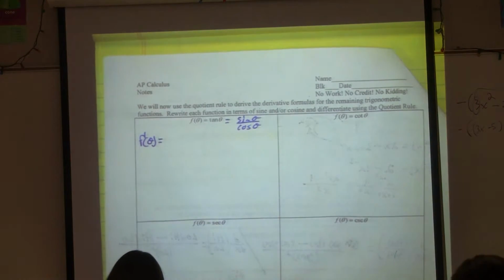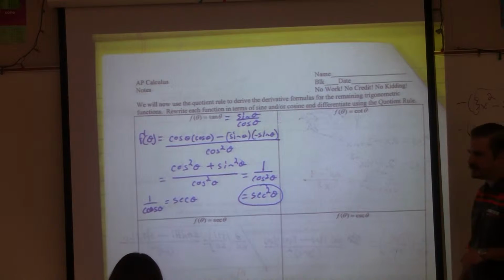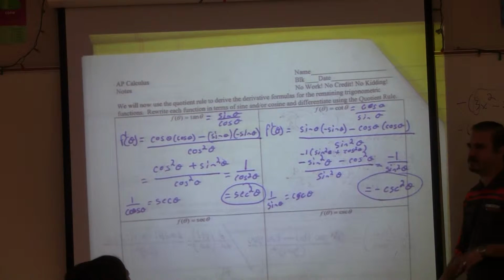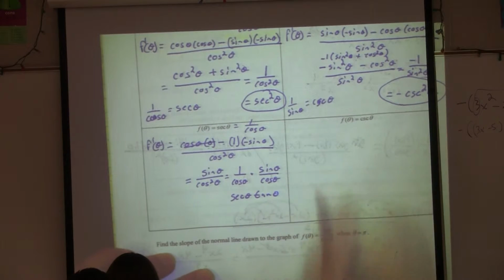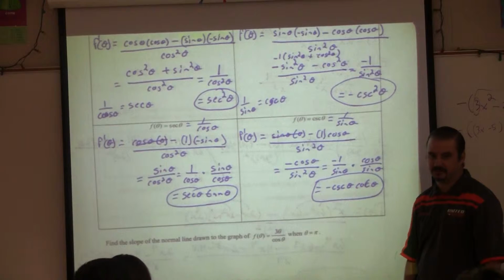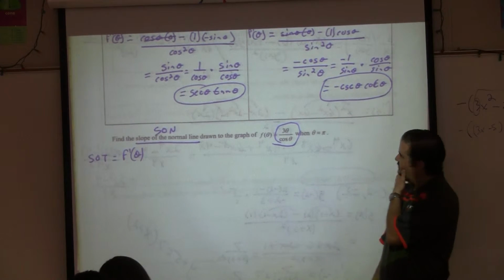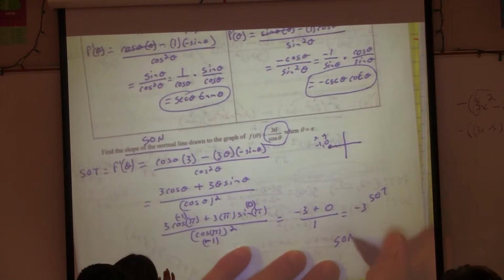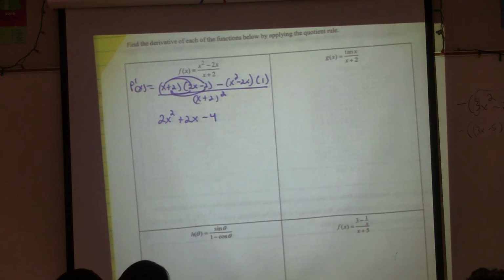10-21-16 The Quotient Rule Part 2